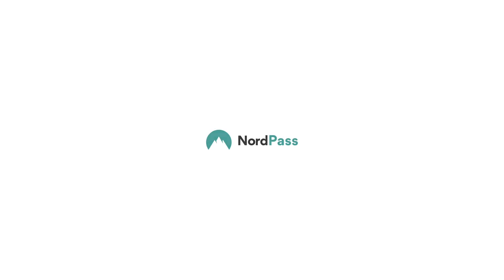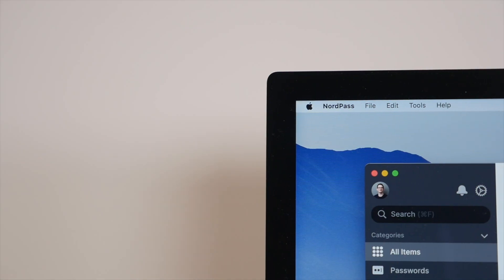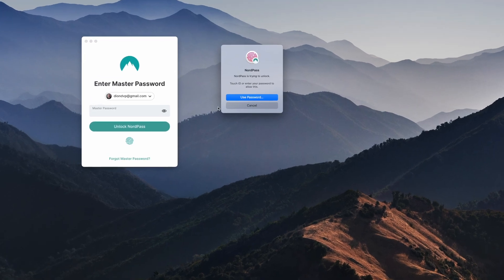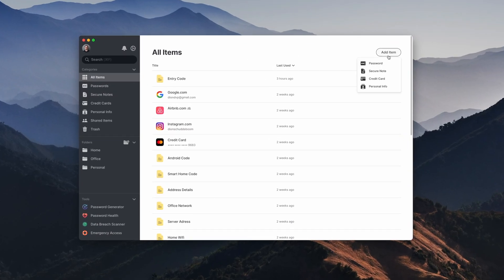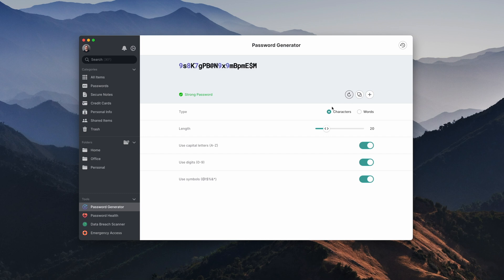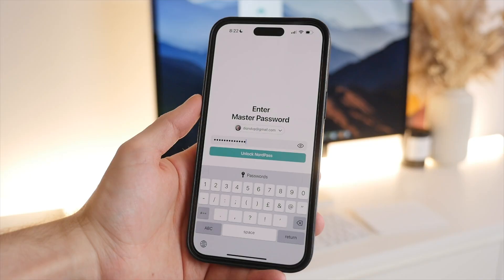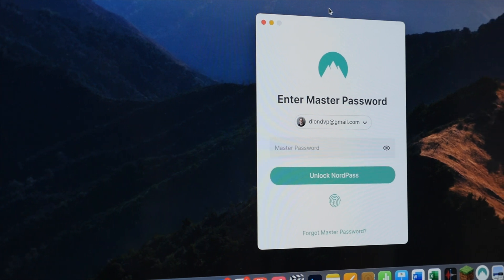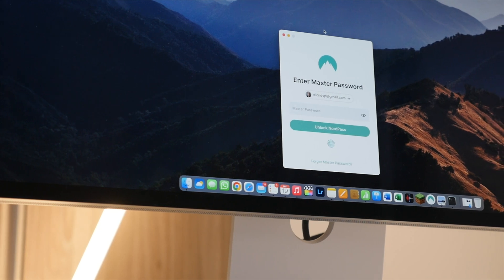Why You Need A Password Manager! - NordPass Review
👋 Connect!

Today we're going to be looking at an app that will make your life easier and your digital presence more secure, for yourself and especially if you run a business. This is NordPass, a password manager that I use everyday and consider to be essential! But first, why should you use a password manager? We all have dozens of online accounts, emails, social media, banking, and with that comes dozens of passwords. It is not safe to use the same password across different accounts, because that way if one gets leaked in a data breach, all of your other accounts are suddenly compromised. But at the same time, it is hard to remember 30 unique passwords. A password manager, specifically NordPass, solves this issue. By letting you setup unique passwords for each online account, while also not having to memorise dozens of passwords, giving you the best of both. NordPass is especially great because on top of being an excellent password manager it also offer some neat additional features, like being able to store sensitive documents, will automatically check for data breaches, and syncs and works across all of your devices. If you work in a team, NordPass lets you share sensitive account details directly with other team members in a safe way, as apposed to sharing passwords in messaging apps, please don’t do this! Team members can then be granted access to company logins and can be instantly added and removed. NordPass supports all major desktop and mobile platforms, and even has browser extensions. To start let me show you the MacOS application. Right away I like how clean and easy to use the application is. You can see a breakdown of all your stored cards, secure notes and of course your passwords. On the right you will find a breakdown of categories and custom folders you can make to organise your data. When launching the app for the first time, NordPass makes it easy to instantly transfer any existing passwords you already have stored in your browser or other password manager. If you work in a team, NordPass makes it easy to safely share passwords with other members across your business. Granting access to shared accounts in a safe way. NordPass goes further by offering additional tools, for example. Password generator lets you generate a unique and complicated password. I especially like the Data Breach Scanner, which lets you add your email addresses to be monitored for any data breaches. Let me show you NordPass in action. I have installed the Chrome browser extension. Let's go to Instagram and right on the login page we see the NordPass logo. Simply click it and your username and password are instantly and automatically entered. NordPass very easy to use as you don’t have to think about it, it just works. But none of that matters if it isn’t secure, so let's talk about security. NordPass secures your data with cutting edge encryption, using the latest XChaCha20 encryption algorithm. Compared to the older AES-256 encryption algorithm, XChaCha20 is faster to implement, easier to use and is the future of encryption, rapidly being adopted by platforms across all industries. NordPass offers 24/7 chat support. I have used this on multiple occasions and was connected in a matter of minutes.

Dion Schuddeboom